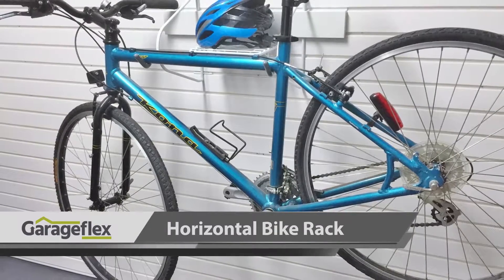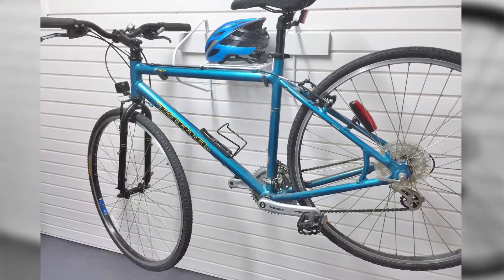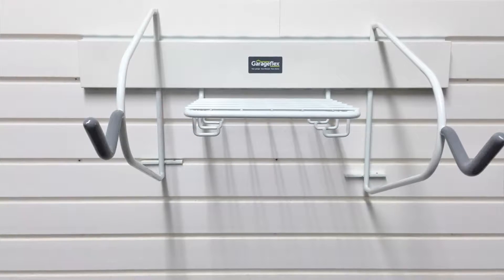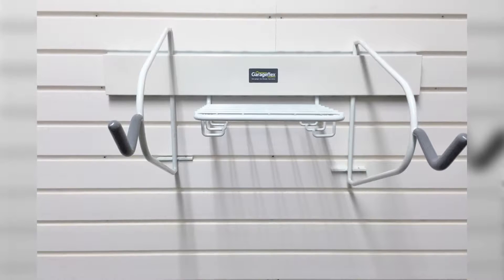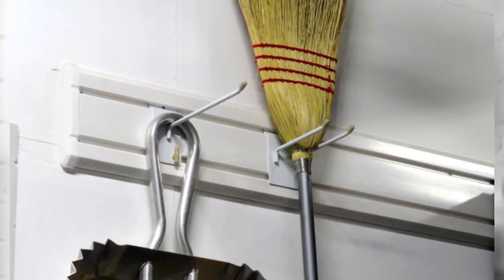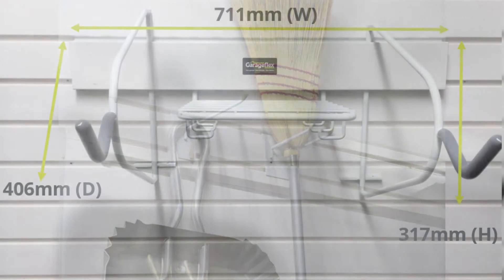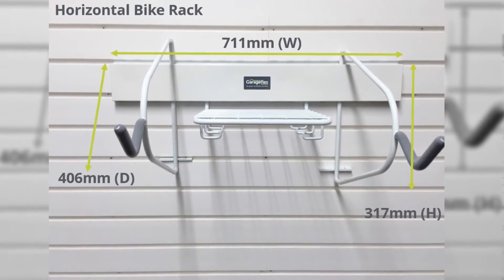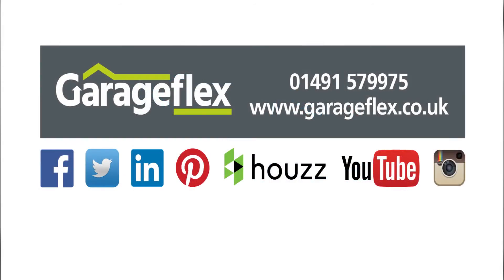The Garageflex Horizontal Bike Rack - helping you store your bikes safely and easily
Fed up with your bikes cluttering up your garage?  We have the perfect solution.

Our Horizontal Bike Rack is an all-in-one storage centre for your bike and biking accessories.  This rack has two large, adjustable hanger hooks to hold a bike along with a shelf and six hooks to hold items such as helmets, water bottles, gloves, locks etc.